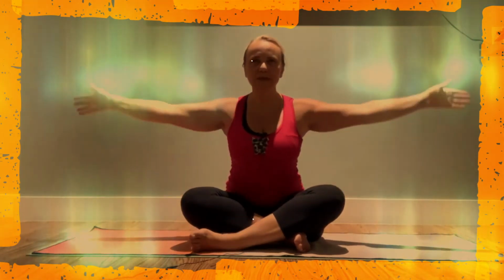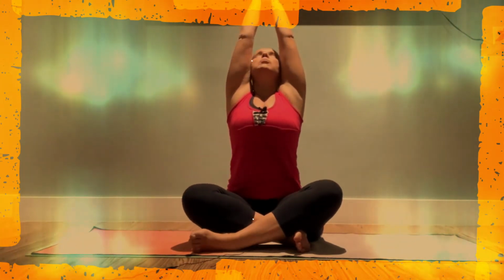Pranayama Breathing Techniques: How to Start & Finish Any Yoga Class | Full Demonstration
This video presents examples of Pranayama Breathing that you can use to  to Start and Finish any Yoga class. Breathing options  in Seated and Standing position are demonstrated,

The titles in the video are written in English. Subtitles available in Spanish. Please select language in settings.

*It is recommended that you consult your physician regarding your ability to start yoga practice, and when you participate in this class you agree that you do at your own risk*